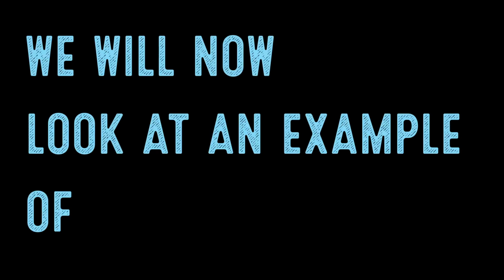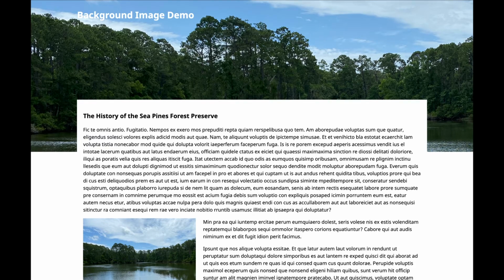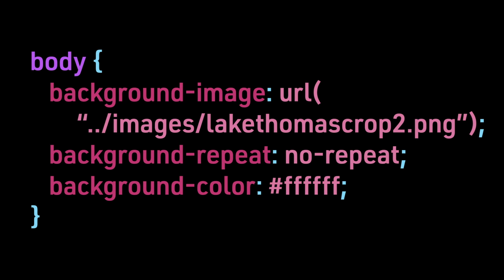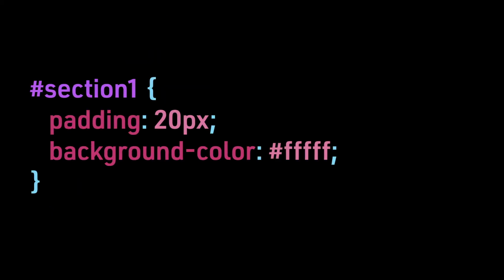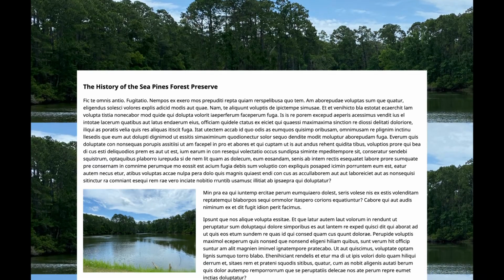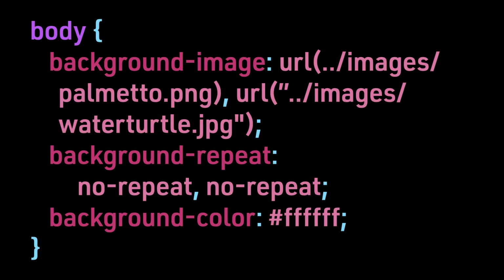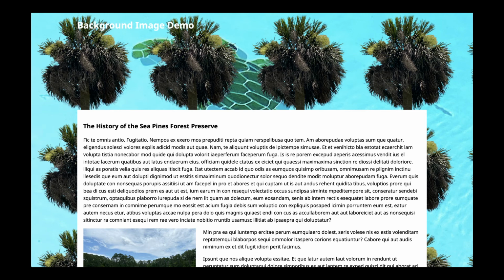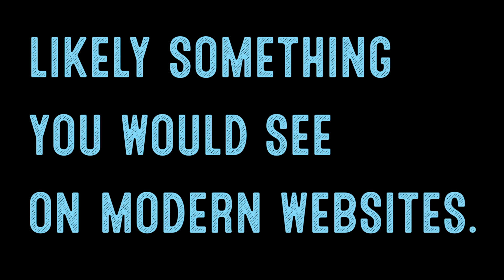Coding for Beginners: Website Images #25— Working with Background Images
Designers Learn Code: Working with Background Images

We will now look at an example of using the background-image property. We are taking some code from a previous example where we showed how to wrap text around photographs within an article. But instead of the full-width container image we had for that, we will load a background image into our body. Then our first section will overlap that image. We will demonstrate several examples: a non-repeating background image, a repeating background image, loading two images into the same element, and finally loading two images into the same element with one of the images repeating.